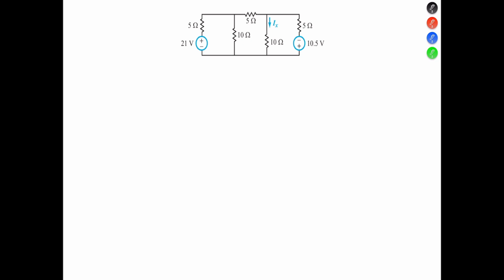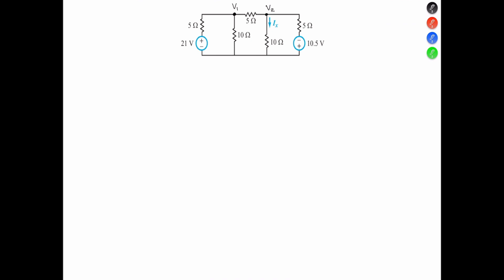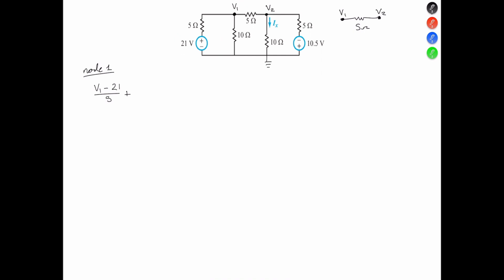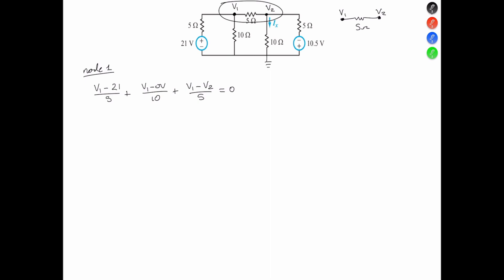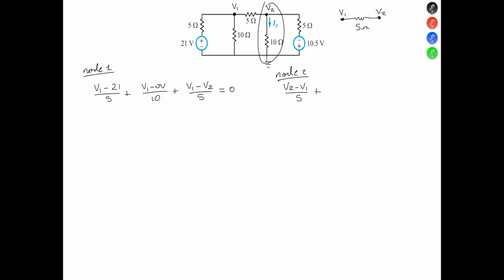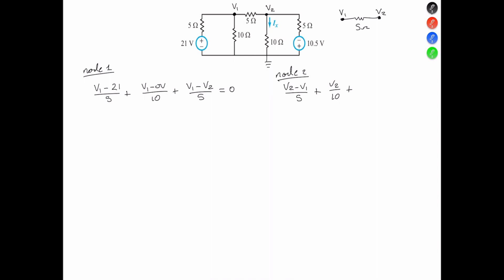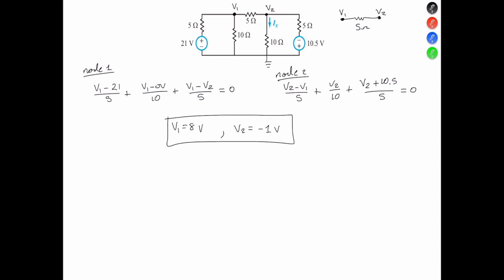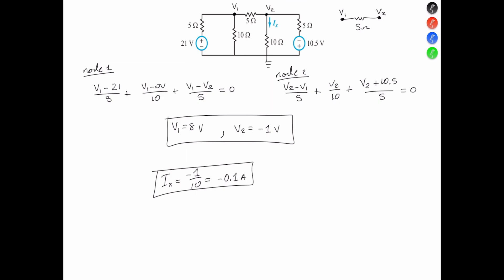Find Ix in the following circuit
In this problem, we use the node voltage method to find the current Ix